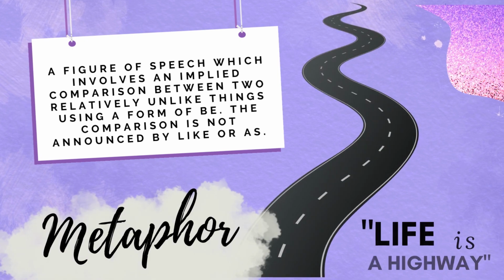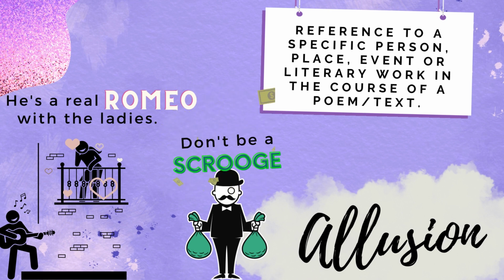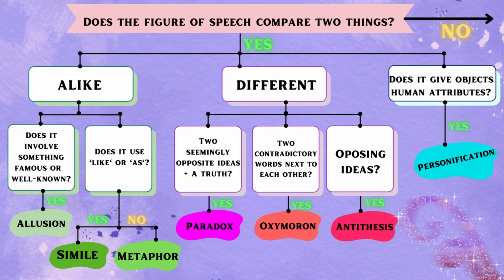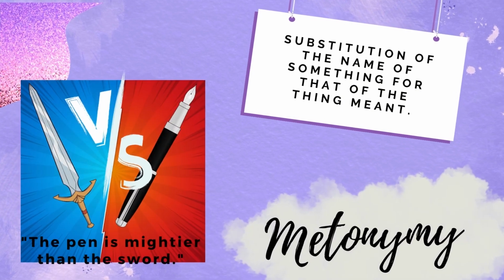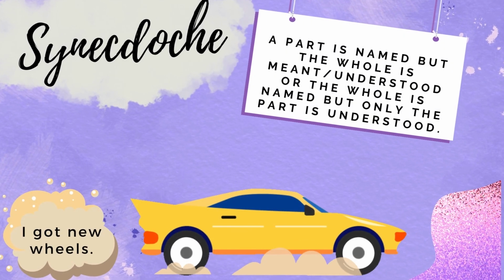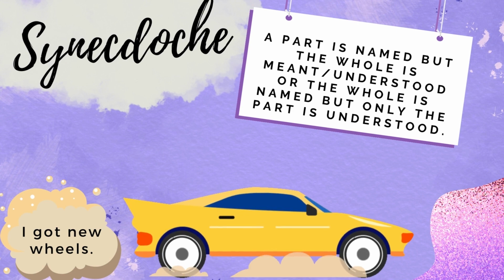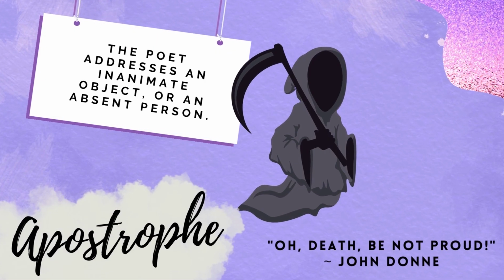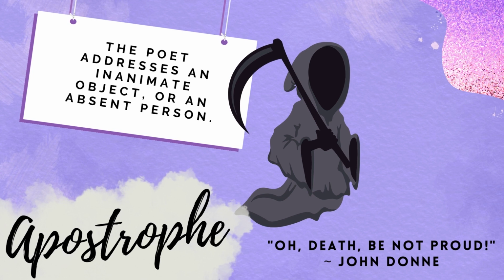The Art of Figurative Language: A Guide to Poetic Expressions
In this video, we will take a look at some of the most common figurative devices we find in writing.

Included are:
Simile
Metaphor
Allusion
Personification
Paradox
Oxymoron
Synecdoche
Metonymy
Hyperbole
Pun
Litotes
Euphemism
Apostrophe

Enjoy these videos?